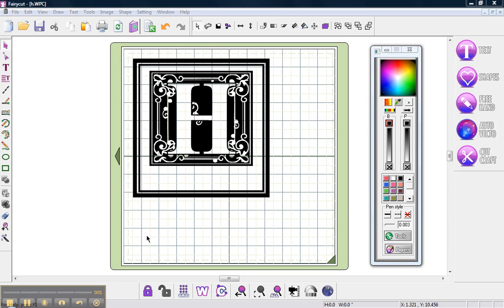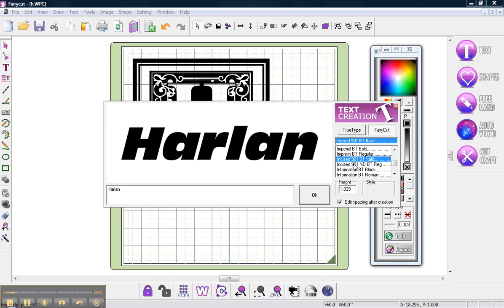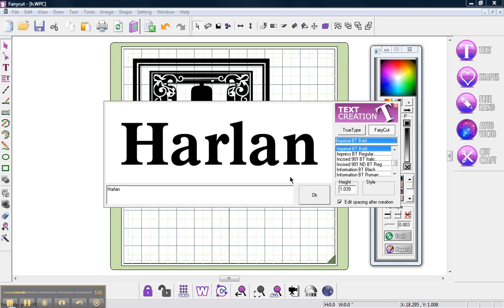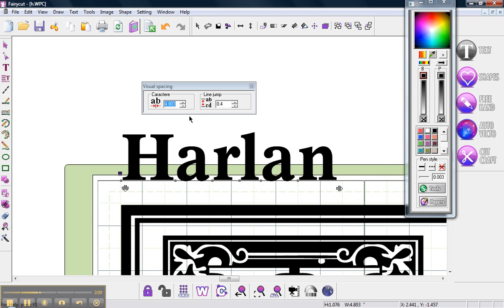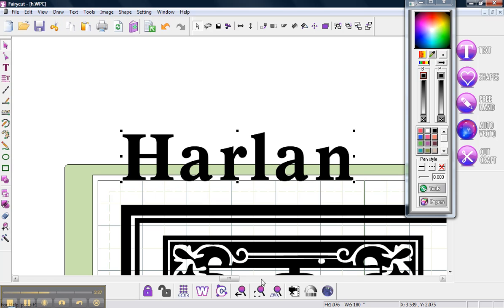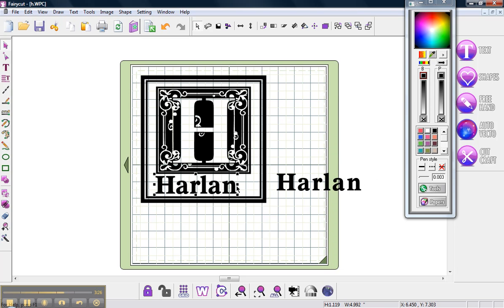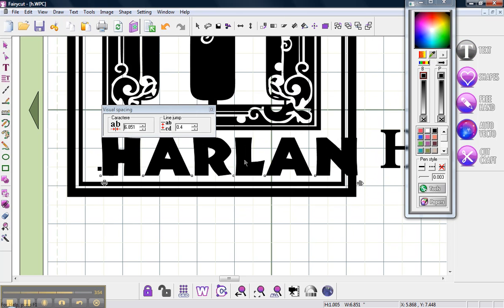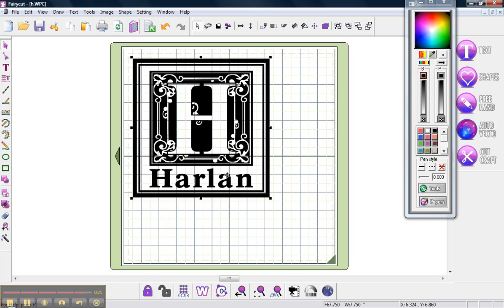Fairy Cut Software Tutorial 5 - My Vinyl Designer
This six-part tutorial shows how to use your My Vinyl Designer files from start to finish in the Fairy Cut Software.